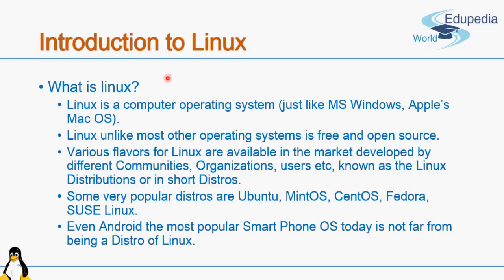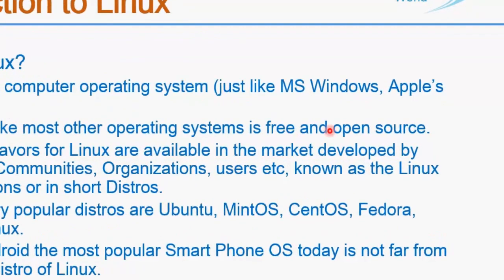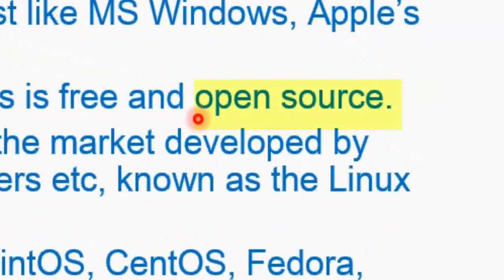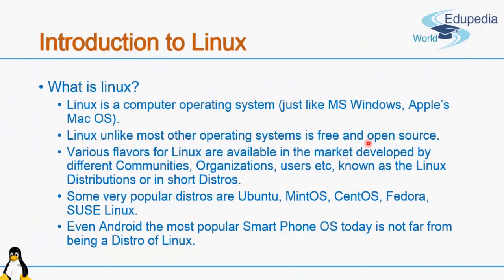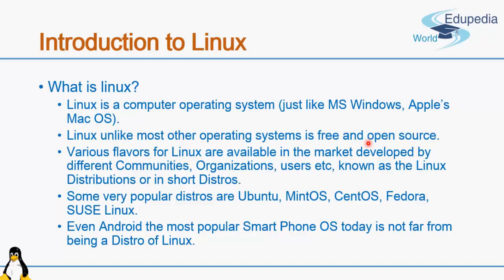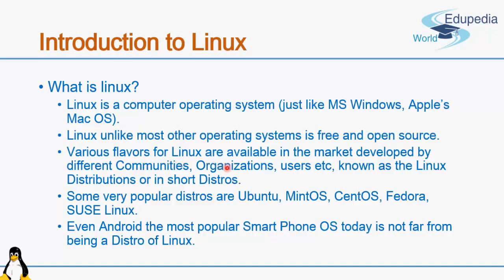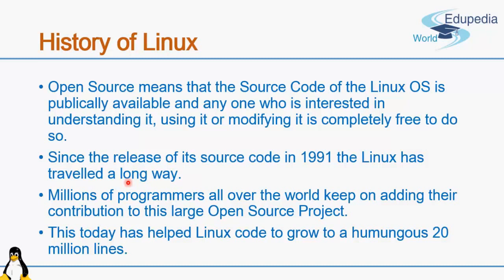Computer Science | Linux Operating System Basics | Introduction To Linux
Computer Science: Linux Operating System Basics

-History of Linux
-Different Components  of Linux